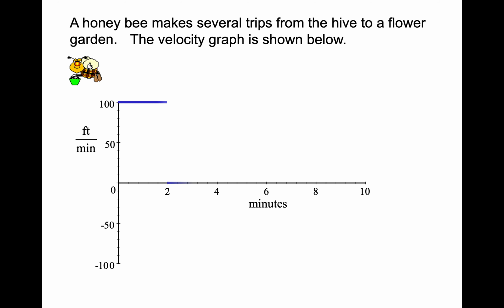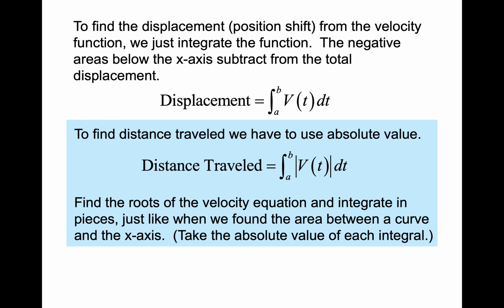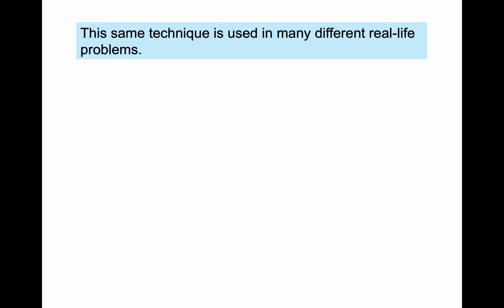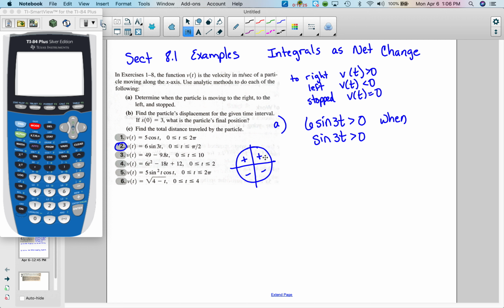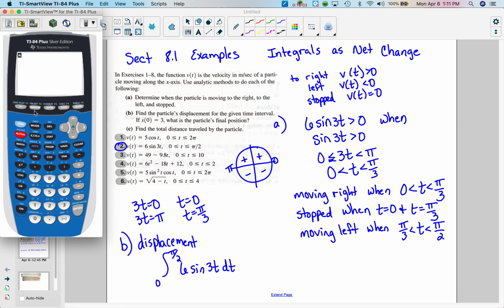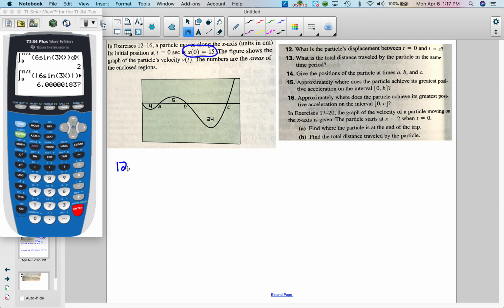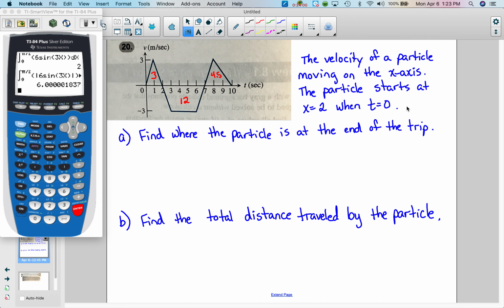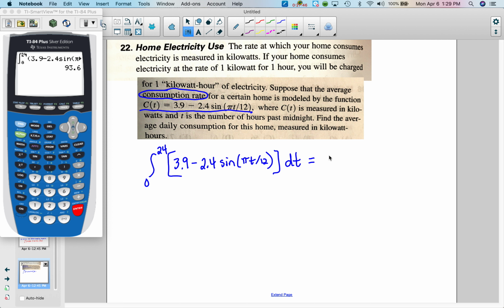Sect 8 1 Integrals as Net Change